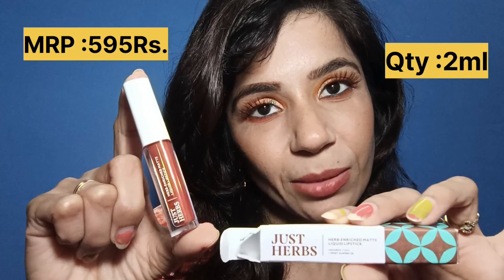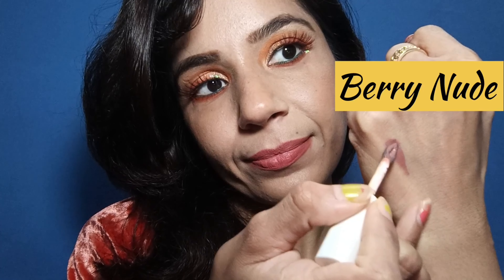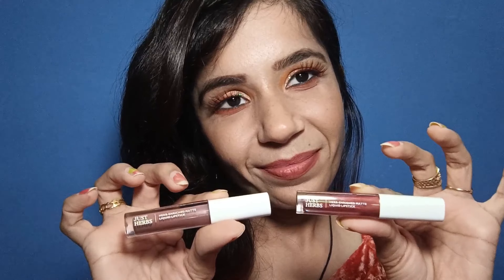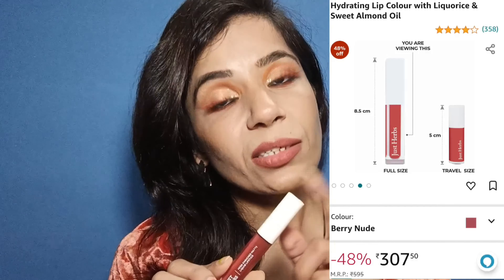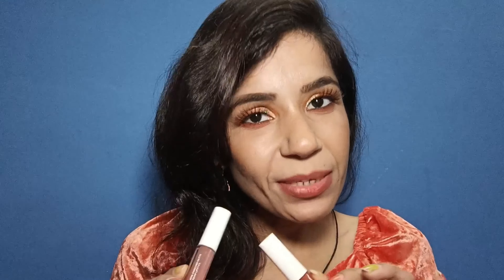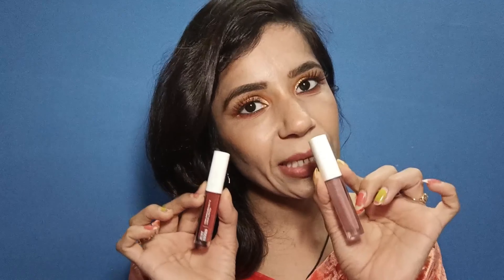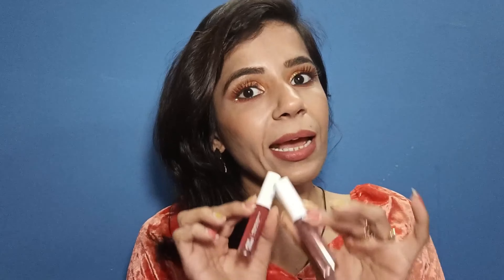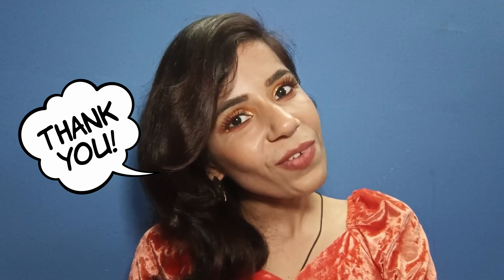Just Herbs Ayurvedic Creamy Matte Long Lasting Liquid Lipstick Review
Just Herbs Ayurvedic Creamy Matte Long Lasting Liquid Lipstick

buy link : Just Herbs Ayurvedic Creamy Matte Long Lasting Liquid Lipstick, Lightweight & Hydrating Lip Colour with Liquorice & Sweet Almond Oil - Berry Nude - 2 ml